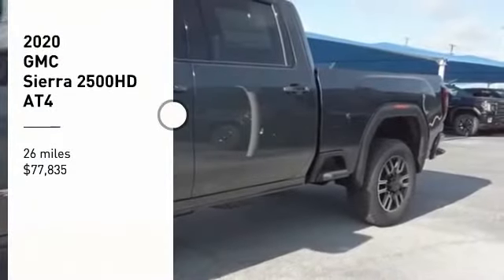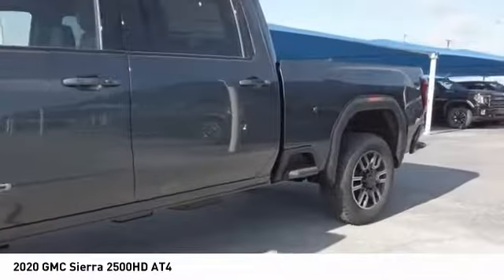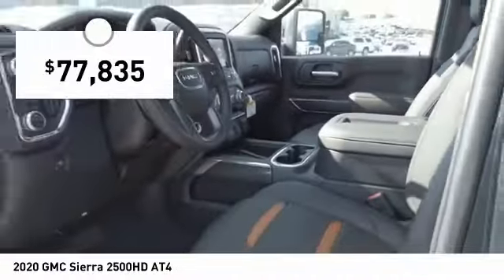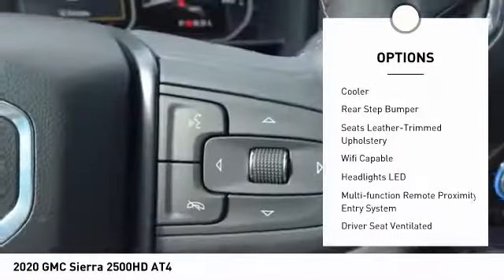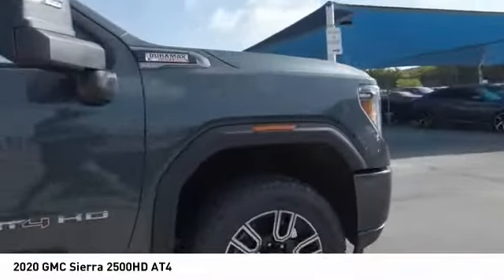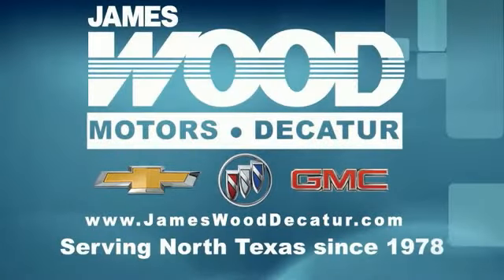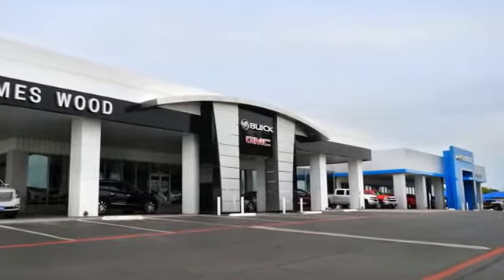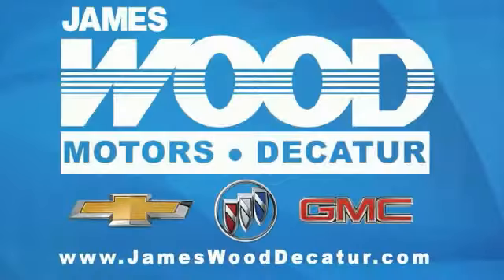2020 GMC Sierra 2500HD Decatur TX 102424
2020 GMC Sierra 2500HD AT4

2111 US HWY 287 South

This Dark Sky Metallic 2020 GMC Sierra 2500HD AT4 might be just the crew cab 4x4 for you.  It has a 8 Cylinder engine.  This one's on the market for $77,835.  Drivers love the dazzling dk. gray exterior with a jet black with kalahari accents interior.  Don't wait until it is too late! Come see our new inventory of New Chevrolet, GMC and Buick models plus our large inventory of certified pre-owned vehicles. We're your family owned and operated, celebrating 40 years of serving North Texas. Our Decatur Chevrolet, Buick and GMC dealership, located at 2111 US HWY 287 South in Decatur, Texas. Our team will be more than happy to help you find the most suitable vehicle for your family along with the best deal available.